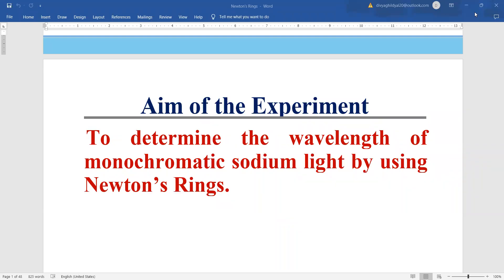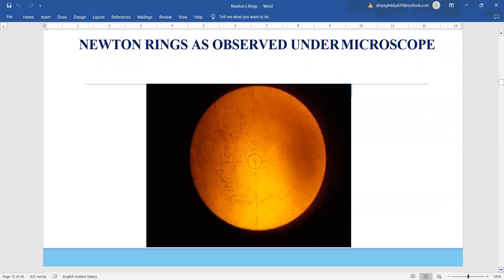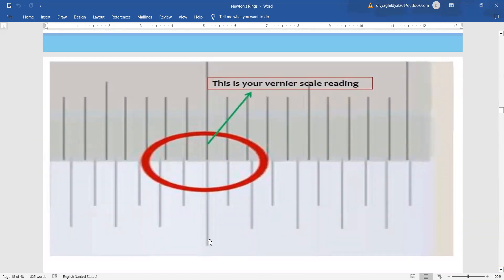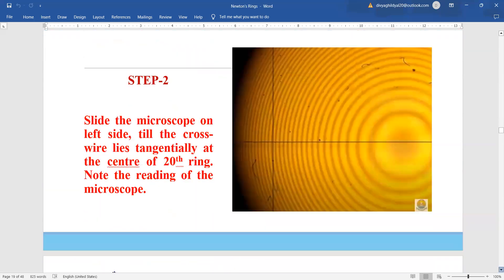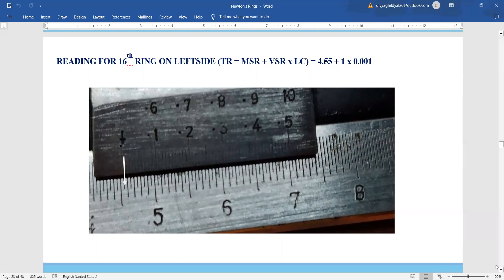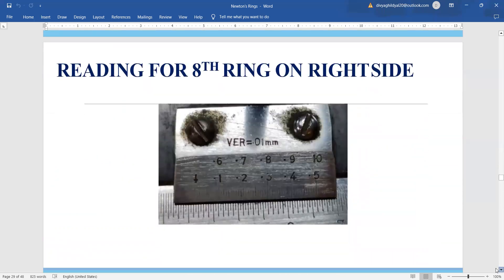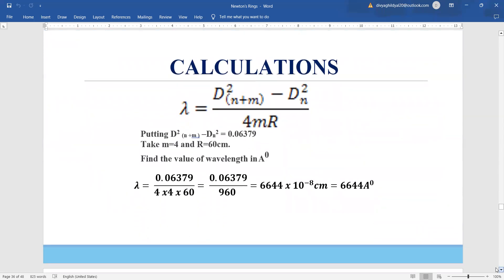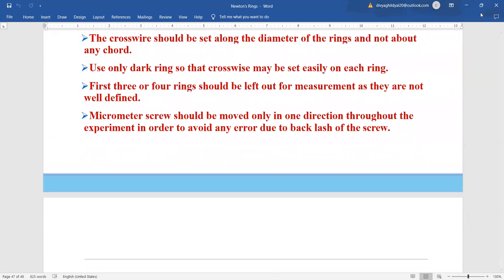TO DETERMINE THE WAVELENGTH OF MONOCHROMATIC LIGHT WITH THE HELP OF NEWTONS RING EXPERIMENT